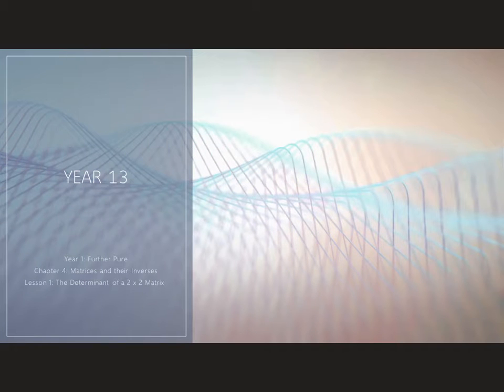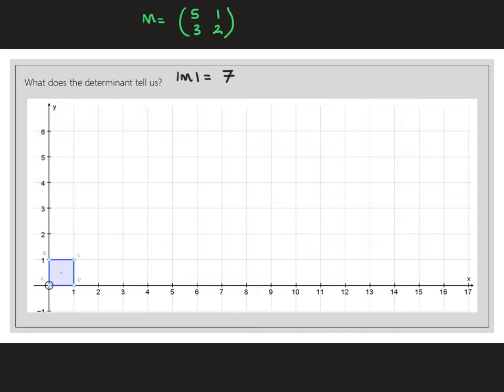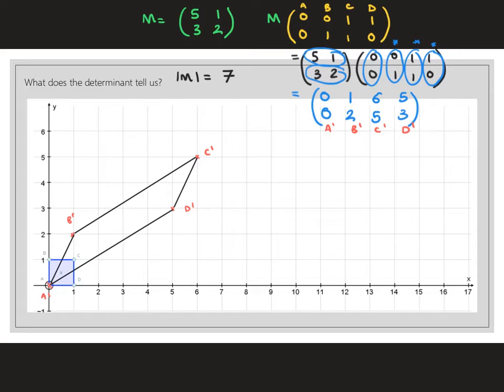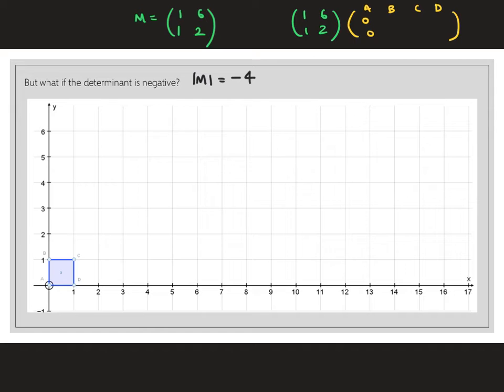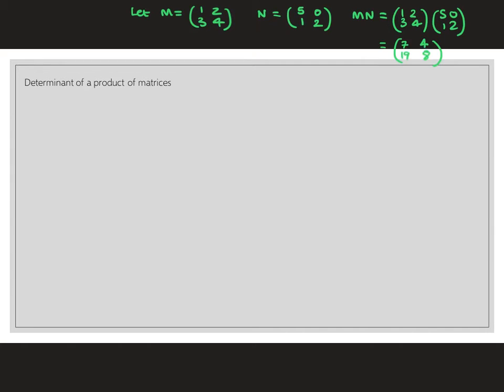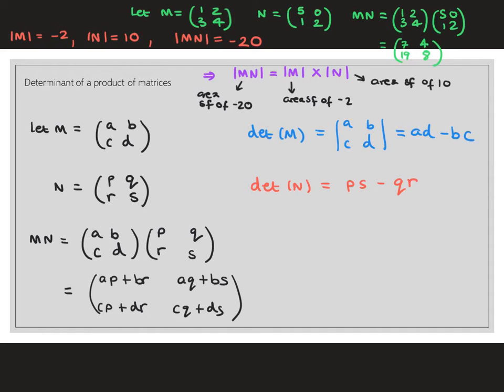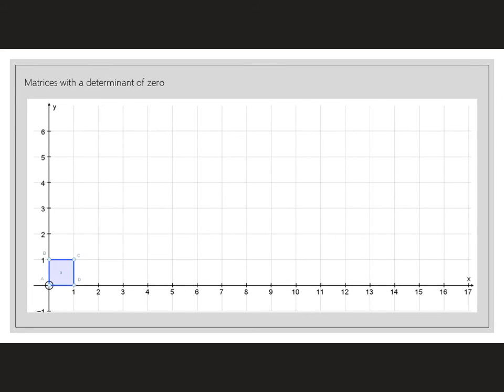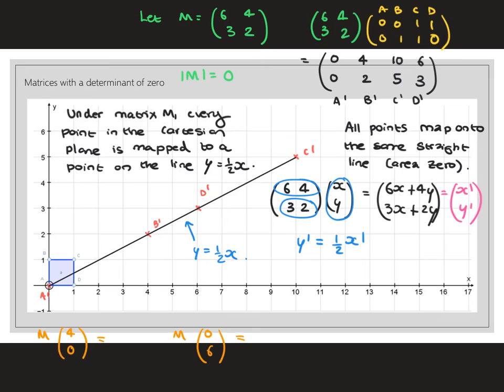Y13 FM Year 1 Pure Chapter 6 Matrices Lesson 1